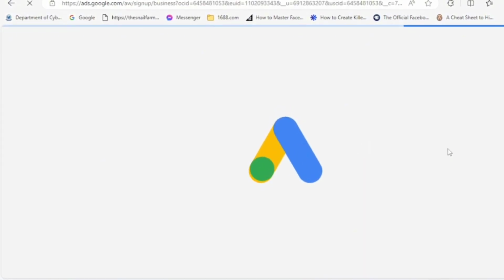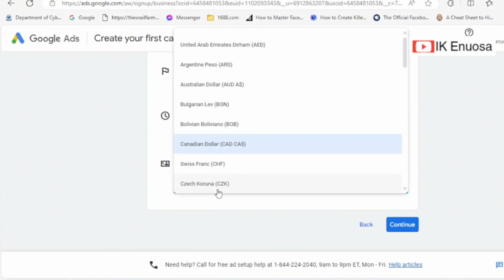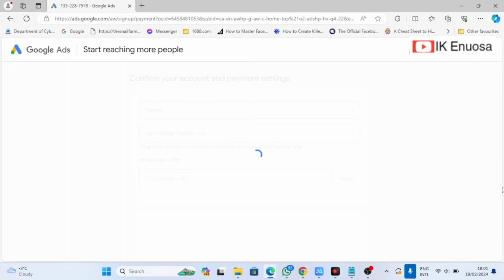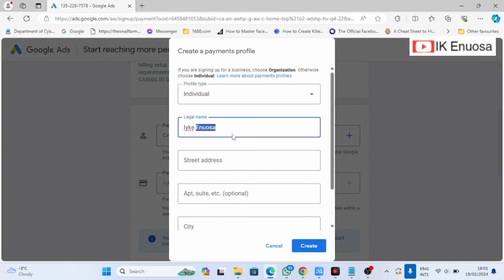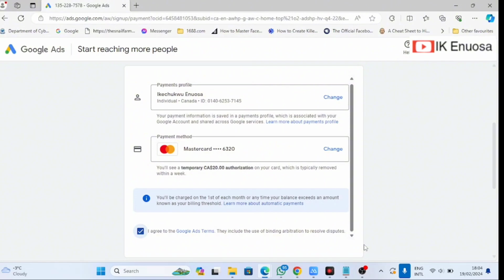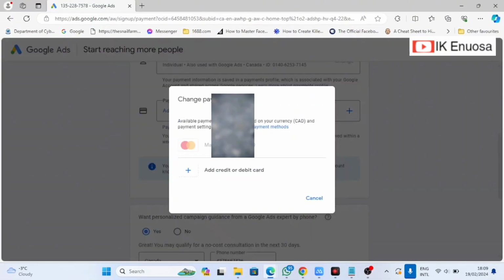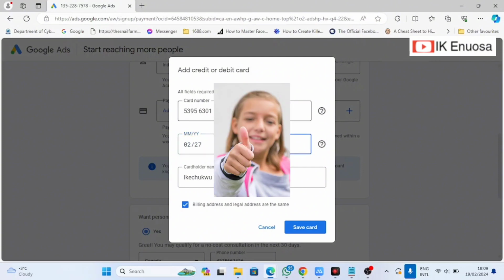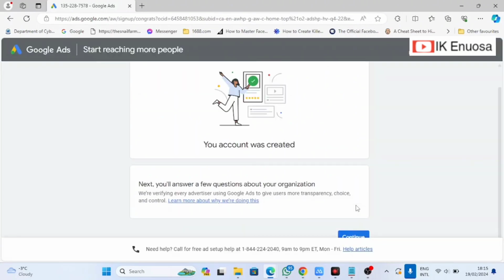Google Ads Tutorial [2025] - How to Create a Google Ad Account in 3 Minutes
Have you been wanting to run profitable Ads on Google?

Here is a step by step process to create your Google Ads account in just 3 minutes.

Let me ask you a question, why do you want to create a Google ads account in the first place?

Let me guess 🤔

You want to increase your customer, client, or fan base?

Create awareness for your brand or business?

Make more sales?

or simply make more money 💰?

Don't worry!

Whatever your reasons are or your marketing objective is, I'm here to help you achieve that.

In my next video, I will dive deep into the process of creating a profitable Google ads campaign.